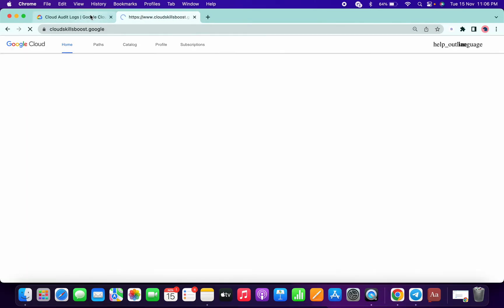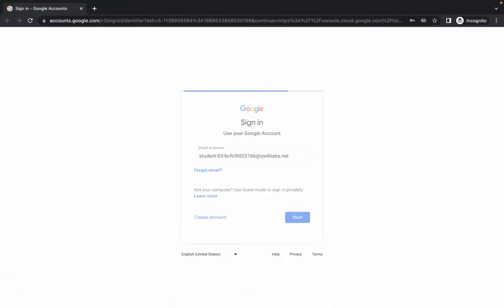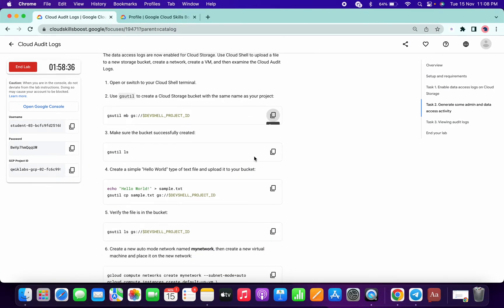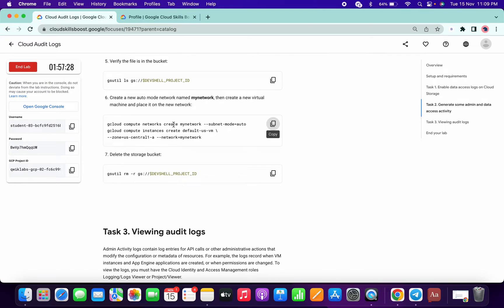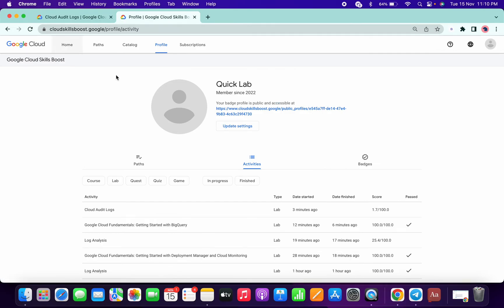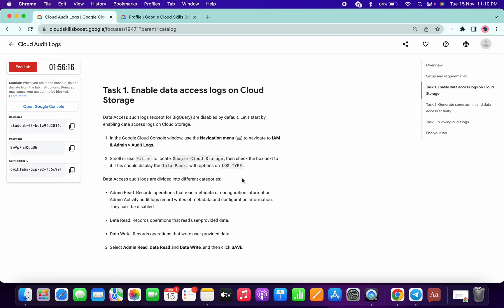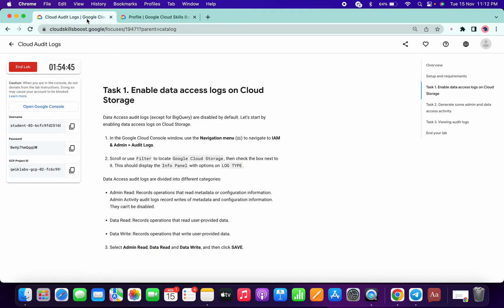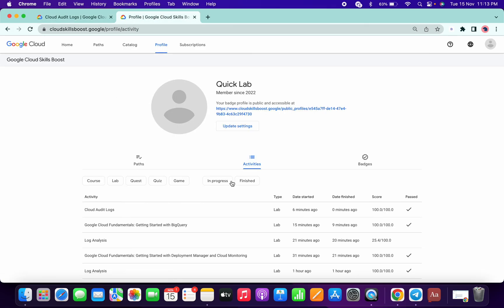Cloud Audit Logs || qwiklabs || [With Explanation🗣️]